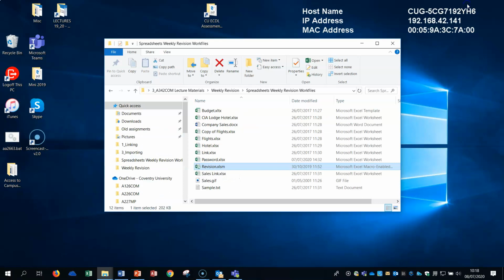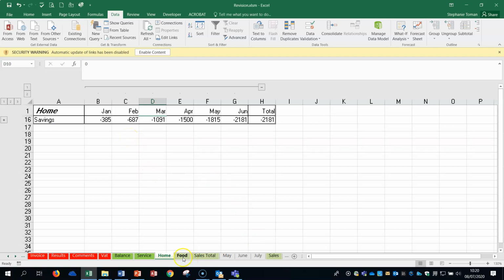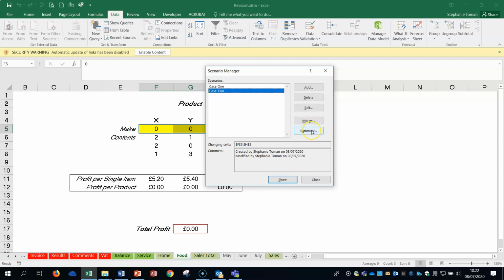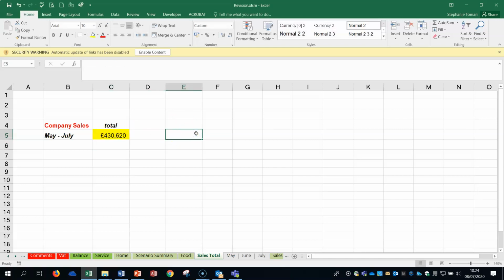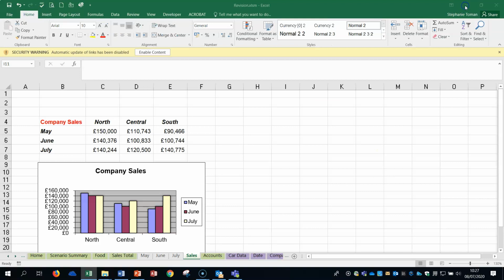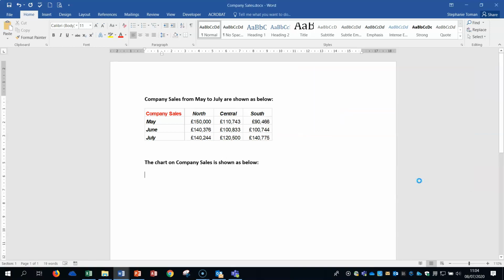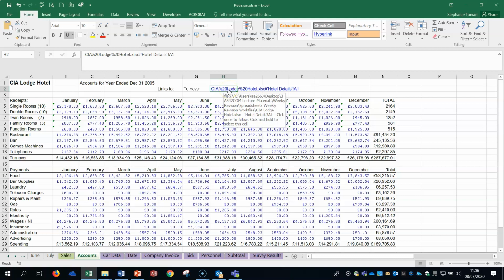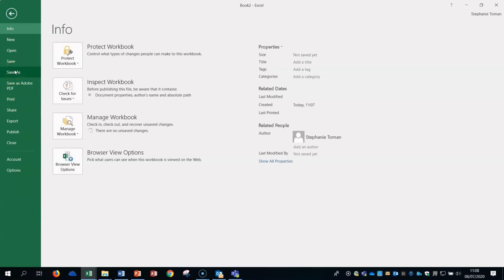ICDL Advanced Spreadsheets Video for the Weekly Revision Paper, Questions Questions 13-19